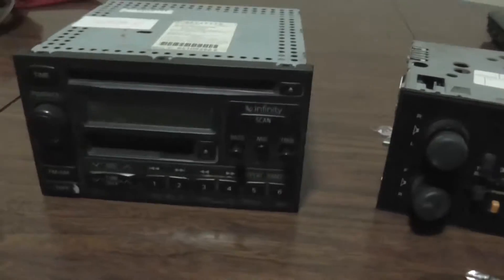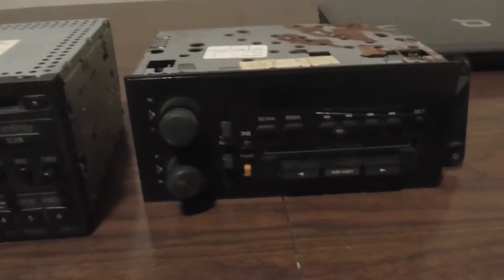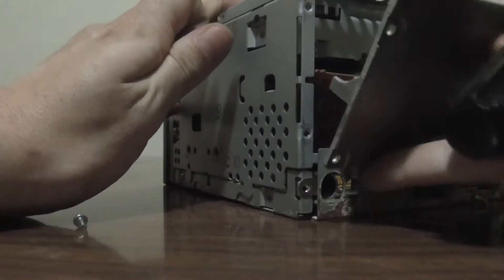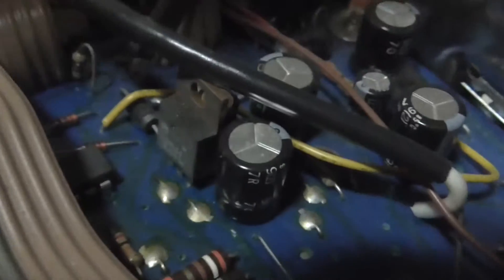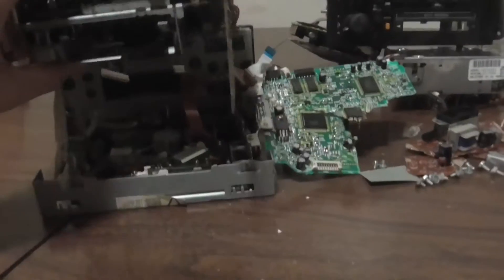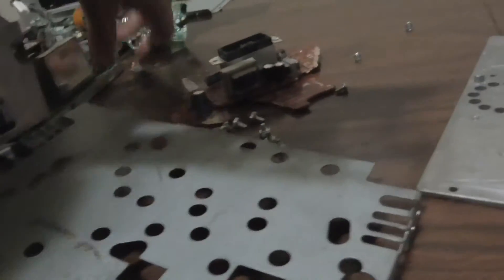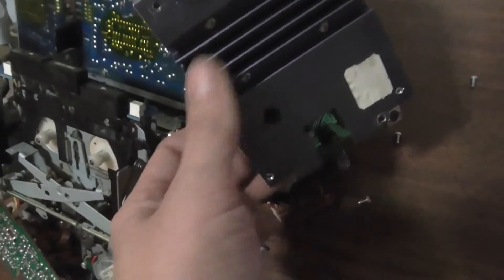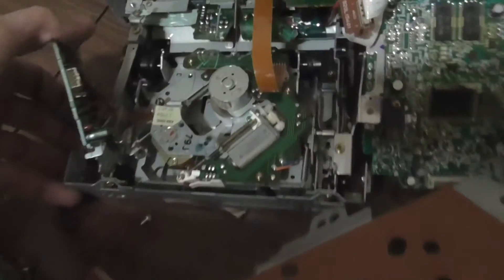Scrapping A Car Stereo For Scrap Metal!! What's Inside A Infinity CD Player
Scrapping and Recycling Metal in Alpena Michigan!! How 2 Scrap A Car Stereo for Scrap Metal.. Recycling Metal with John Picker 2017. What's inside your Car Stereo.